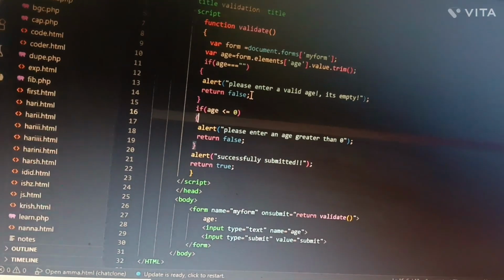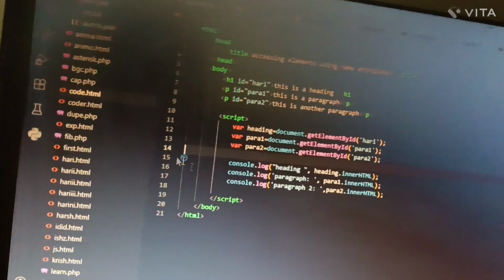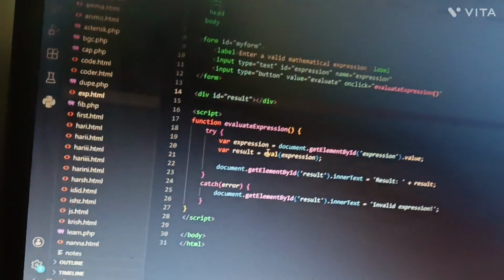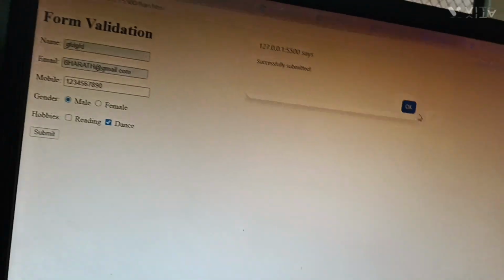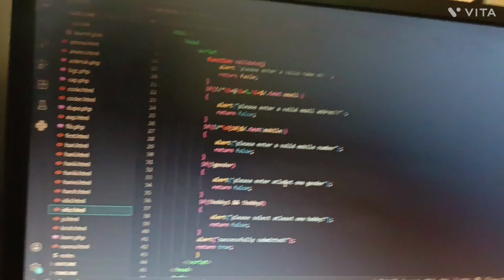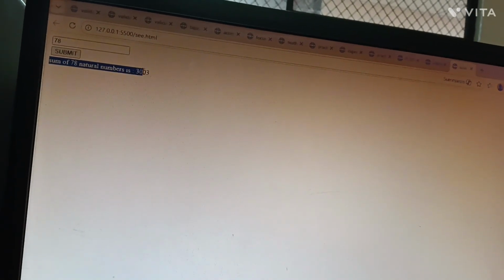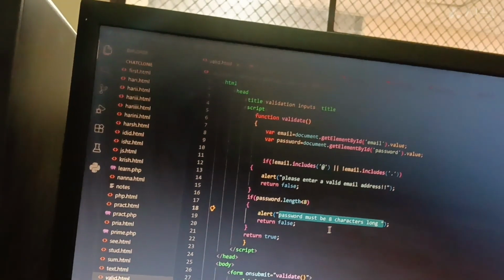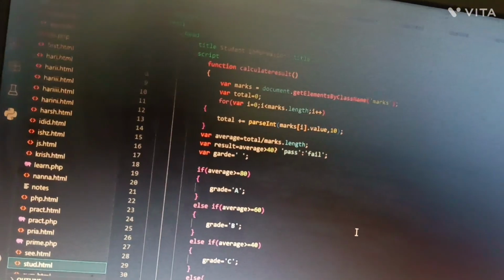💻From Lab Practice to Real Skills | My Web Programming Journey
What started as regular lab practice turned into one of the most valuable learning experiences for me.
Throughout the semester, I made it a point to not just complete exercises, but to repeat them until I truly understood the logic and implementation behind each concept. 😊
From structuring webpages with HTML to styling with CSS and adding interactivity using JavaScriptthis journey has helped me build strong fundamentals in web programming.
I would like to sincerely thank my teacher for making complex concepts easier to understand, and my college for providing a supportive lab environment where I could consistently practice and improve.
Looking back, I feel proud of the effort I put in and the confidence I’ve gained through this process.
This is just the beginning excited to keep learning and building more! 💯
I’d love to hear your feedback or suggestions!